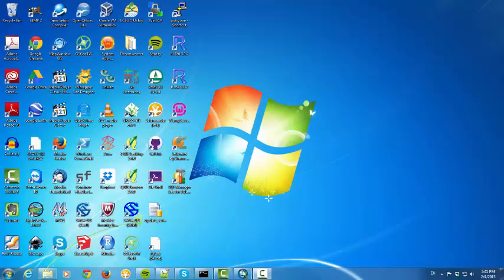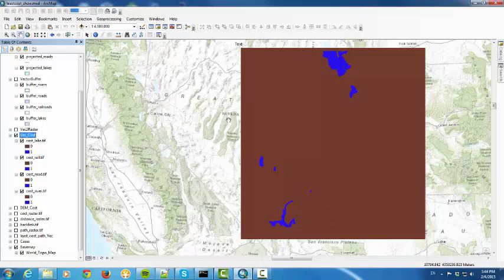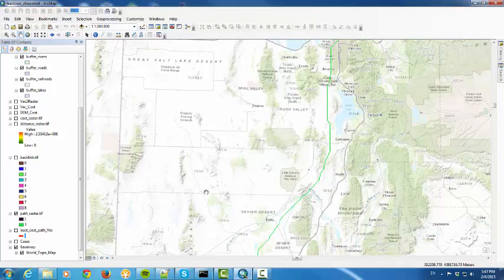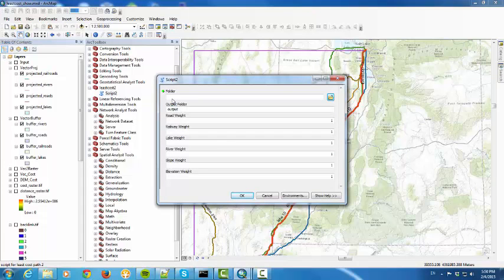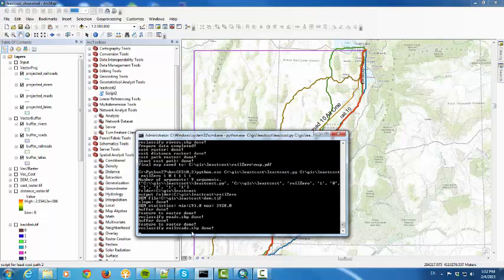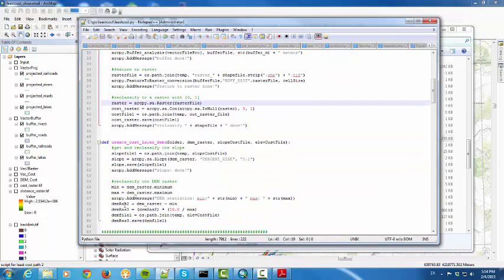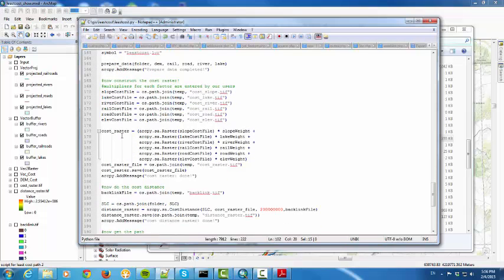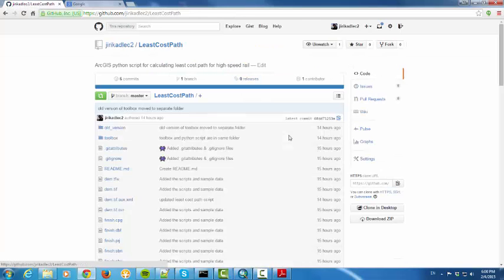Least Cost Path GIS Programming Exercise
How to create map of least cost path for railroad in python in ArcGIS.
This is our project for GIS Programming Class 2015 at BYU.